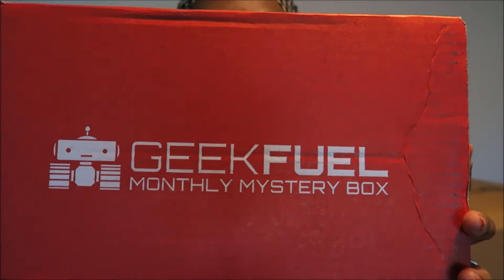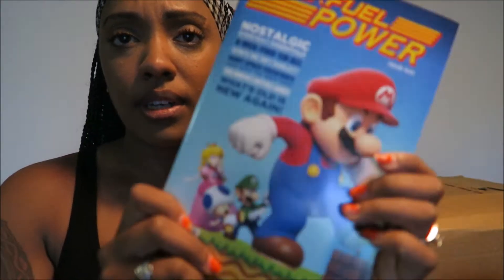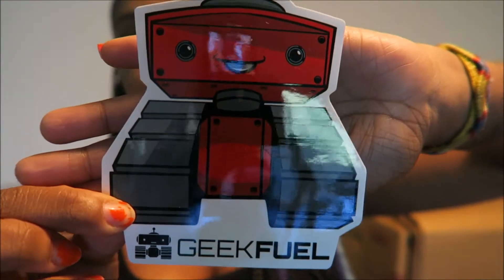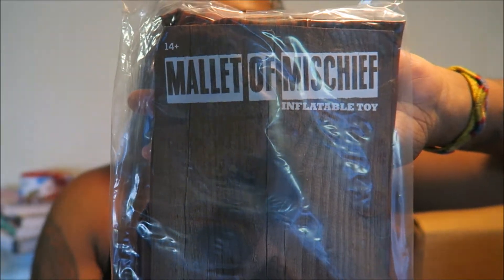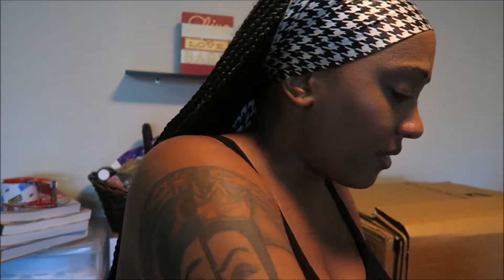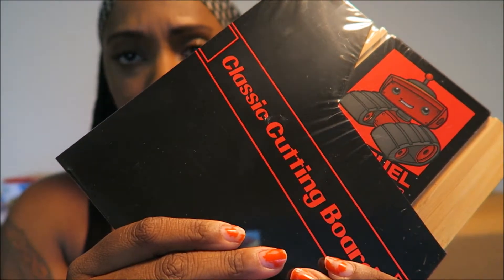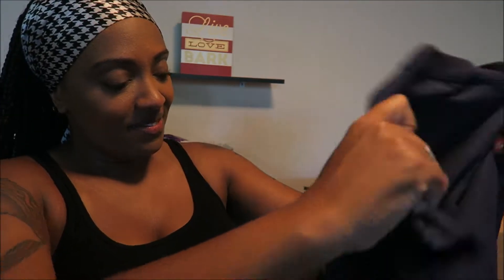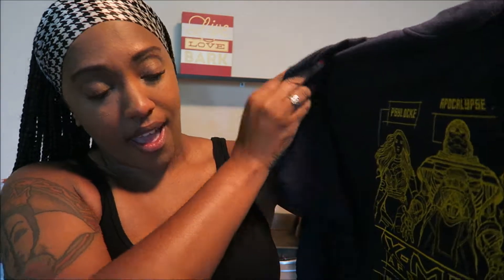GeekFuel September 2016 Unboxing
Geekfuel.com

Love one another, Smile & Don't forget to embrace your inner nerd!